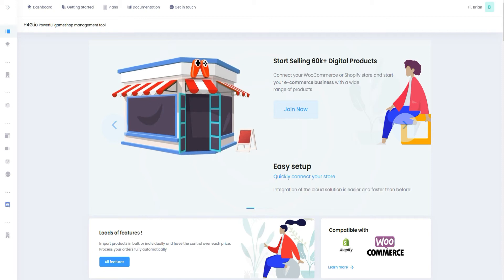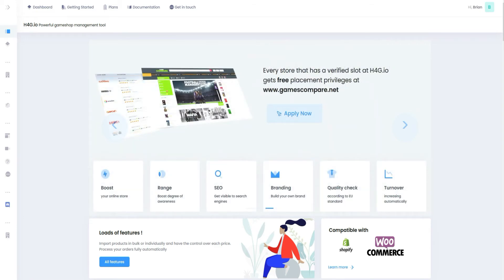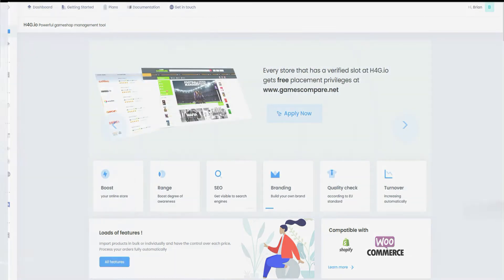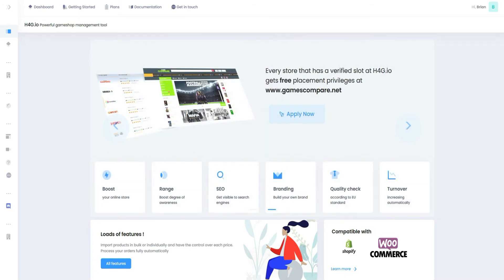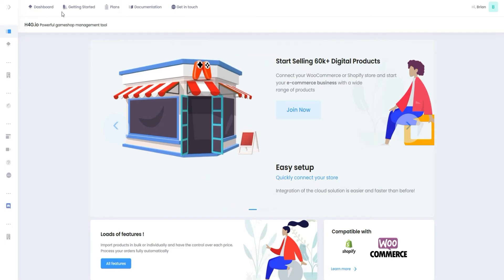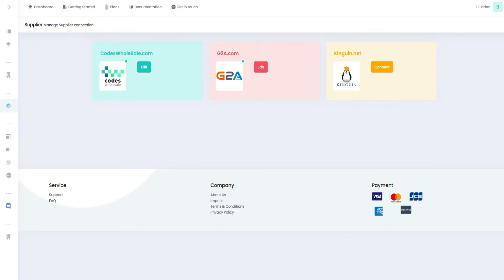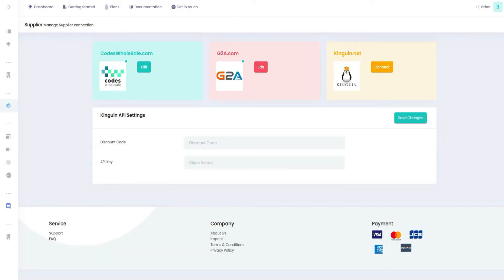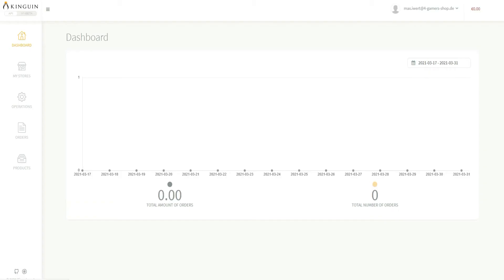Connect Kinguin to H4G.io | #10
Connect your Kinguin account to H4G.io and start selling digital products fully automatically over your WooCommerce | Shopify store